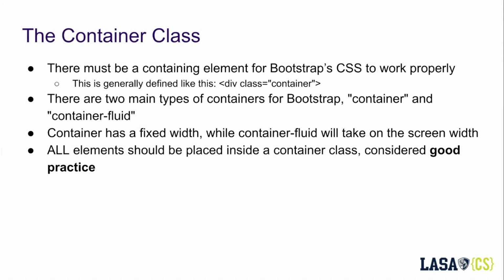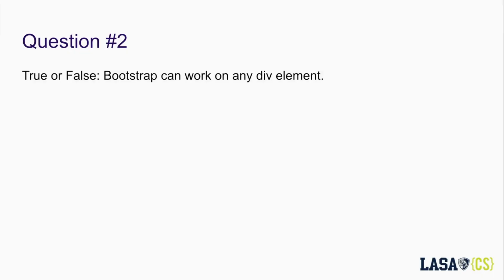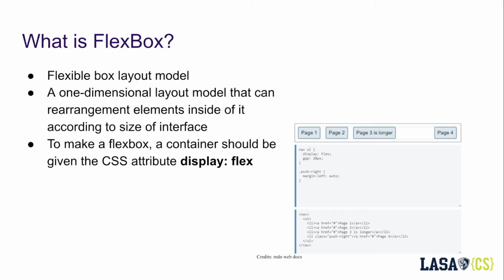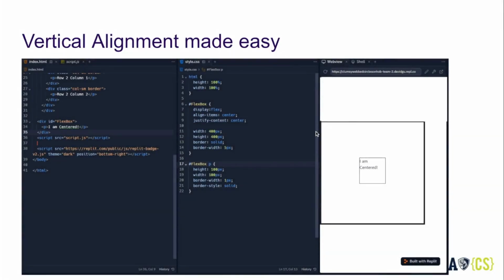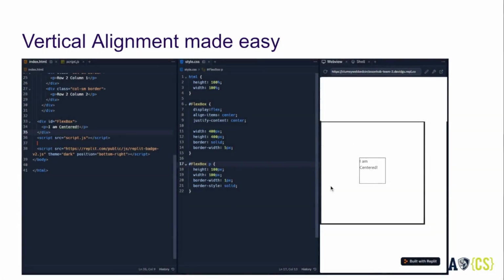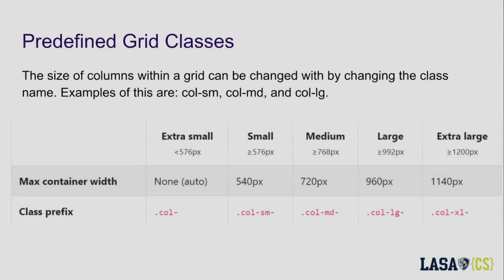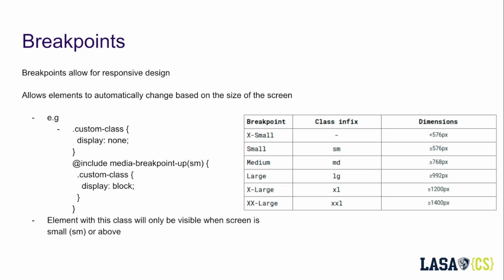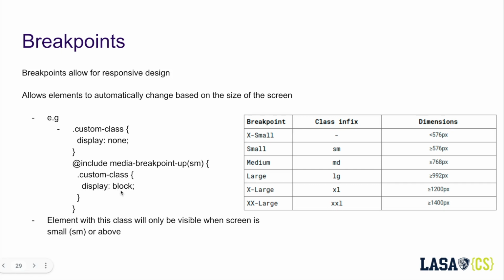Web/Mobile Apps Bootstrap Playposit